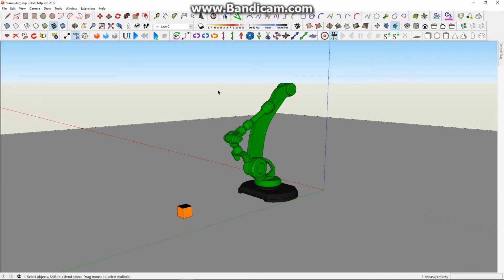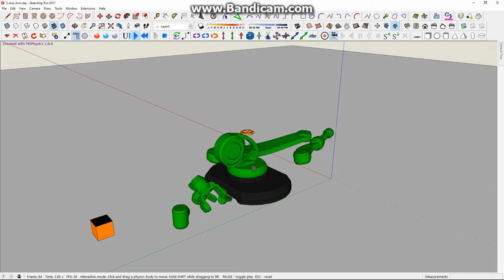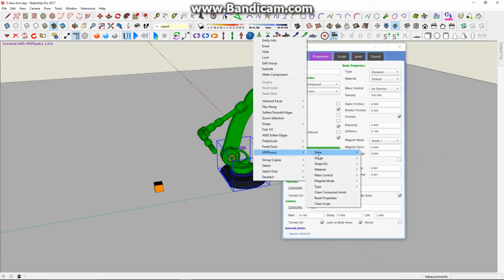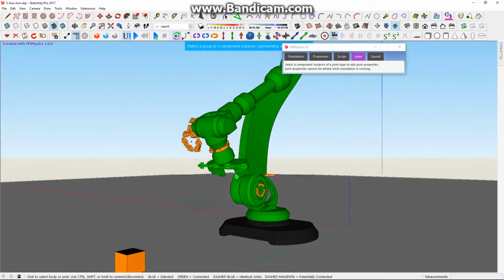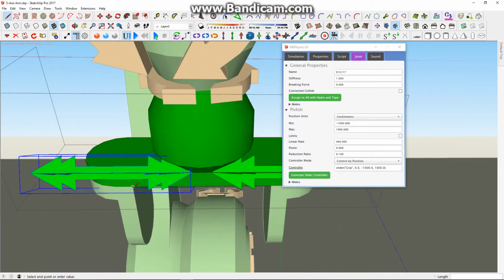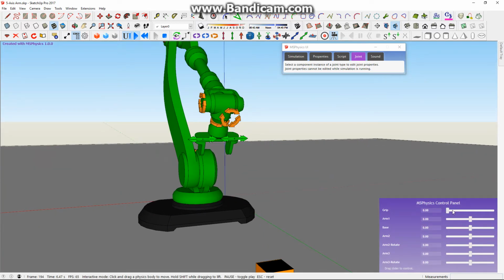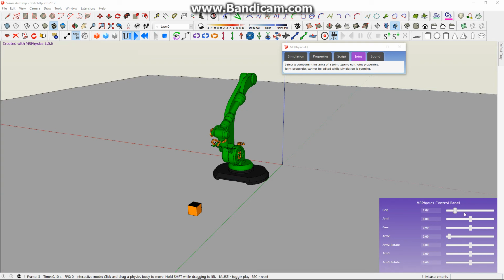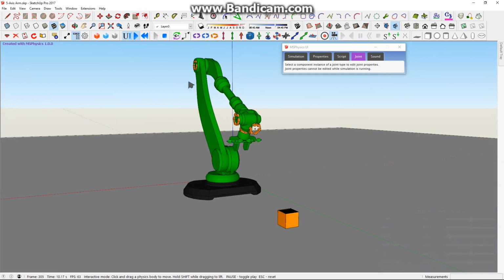6-Axis Arm with MSPhysics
Demonstrates how to utilize a robot arm with MSPhysics joints.